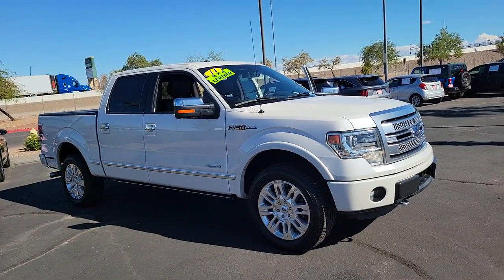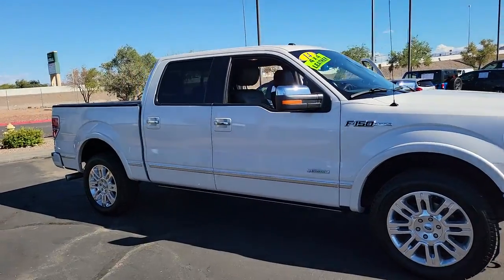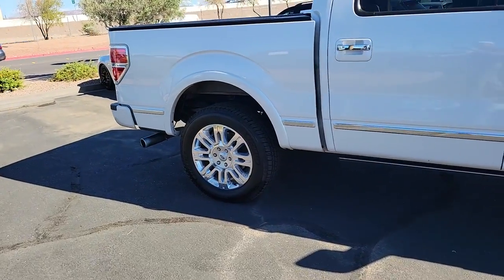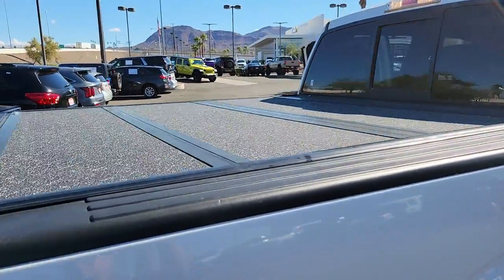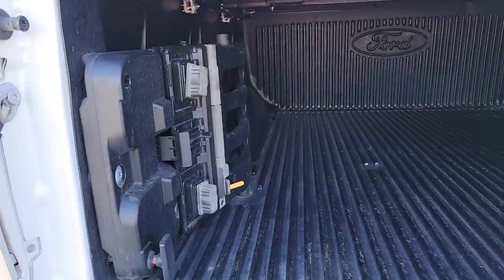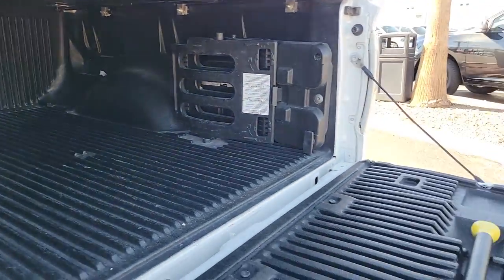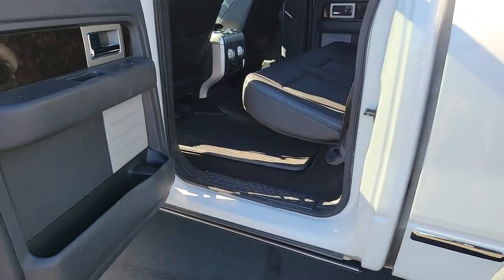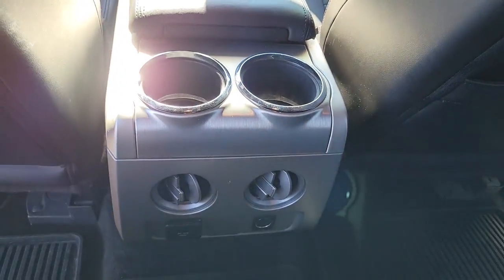2014 FORD F-150 Henderson, Las Vegas, Bullhead City, Lake Havasu, Laughlin, NV TSP17969A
White Platinum Metallic Tri-Co Used 2014 FORD F-150 4WD SUPERCREW 145 available in Henderson, Nevada at Towbin Dodge. Servicing the Las Vegas, Bullhead City, Lake Havasu, Laughlin, NV area.

Towbin Dodge
275 Auto Mall Dr

Towbin Dodge, located in the Valley Auto Mall in Henderson, is pleased to offer this White Platinum Metallic Tri-Coat 2014 Ford F-150 Limited for purchase, this vehicle is well equipped with many features including. Certified By Carfax - No Accidents, 4WD, 10 Speakers, 22'' Polished-Aluminum w/Unique Center Cap Wheels, Adjustable pedals, Automatic temperature control, Exterior Parking Camera Rear, Front dual zone A/C, Memory seat, Navigation System, Pedal memory, Power moonroof, Premium audio system: Sony, Remote keyless entry, Security system, Steering wheel mounted audio controls, SYNC Voice Activated Communication & Entertainment, SYNC w/MyFord Touch & SYNC Services, Ventilated front seats. 4WD 6-Speed Automatic Electronic 3.5L V6 Clean CARFAX.brbrRecent Arrival!brbrbrThanks for checking out this great vehicle. When looking to buy pre-owned, why not buy from the #1 Dodge dealer in Nevada? Give us a call or come by today to see our huge inventory selection and let our great team assist you in locating your next vehicle!brbrAwards:br  * 2014 KBB.com Brand Image Awards
Side Impact Beams,Dual Stage Driver And Passenger Seat-Mounted Side Airbags,Rear Parking Sensors,Low Tire Pressure Warning,Dual Stage Driver And Passenger Front Airbags,Airbag Occupancy Sensor,Mykey System -inc: Top Speed Limiter, Audio Volume Limiter, Early Low Fuel Warning, Programmable Sound Chimes and Beltminder w/Audio Mute,Safety Canopy System Curtain 1st And 2nd Row Airbags,Outboard Front Lap And Shoulder Safety Belts -inc: Rear Center 3 Point, Height Adjusters and Pretensioners,Rear Child Safety Locks,Back-Up Camera,Passenger Seat,60-40 Folding Split-Bench Front Facing Heated Fold-Up Cushion Rear Seat,Power Tilt/Telescoping Steering Column,Leather/Piano Black Steering Wheel w/Auto Tilt-Away,Illuminated Front Cupholder,Rear Cupholder,Front Cigar Lighter(s),3 12V DC Power Outlets,Compass,Keypad,Garage Door Transmitter,Cruise Control w/Steering Wheel Controls,HVAC -inc: Underseat Ducts and Console Ducts,Dual Zone Front Automatic Air Conditioning,Glove Box,Full Cloth Headliner,Leather/Chrome Gear Shifter Material,Interior Trim -inc: Aluminum Instrument Panel Insert, Cabback Insulator, Piano Black Door Panel Insert, Leather/Aluminum Console Insert and Chrome Interior Accents,Day-Night Auto-Dimming Rearview Mirror,Driver And Passenger Visor Vanity Mirrors w/Driver And Passenger Illumination,Full Floor Console w/Locking Storage, Full Overhead Console w/Storage, 3 12V DC Power Outlets and 1 120V AC Power Outlet,Fade-To-Off Interior Lighting,Front And Rear Map Lights,Pickup Cargo Box Lights,Memory Settings -inc: Driver Seat, Door Mirrors, Steering Wheel and Pedals,FOB Controls -inc: Remote Engine Start,Navigation -inc: voice-activated navigation system, in-dash screen and SD card for map and POI storage and integrated SiriusXM Travel Link, NOTE: SiriusXM Travel Link includes 6-month prepaid subscription available in the 48 contiguous United States and D.C, Subscriptions to all SiriusXM services are sold by SiriusXM after 6-month trial expires, subscriptions are gover